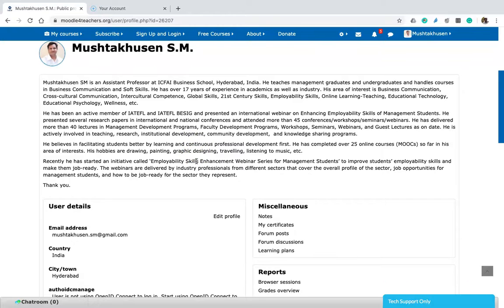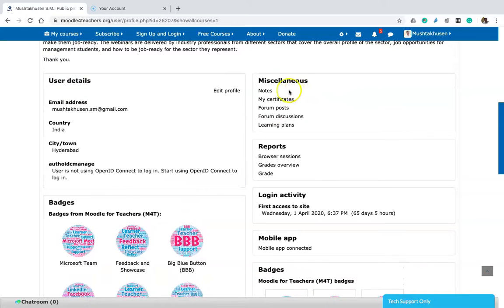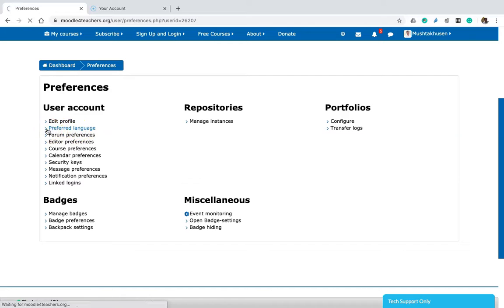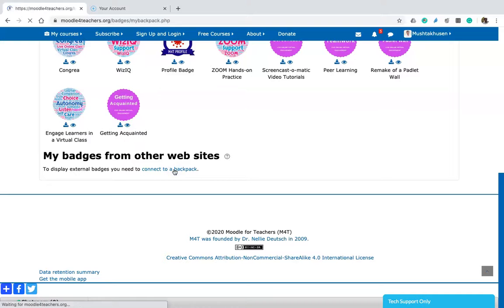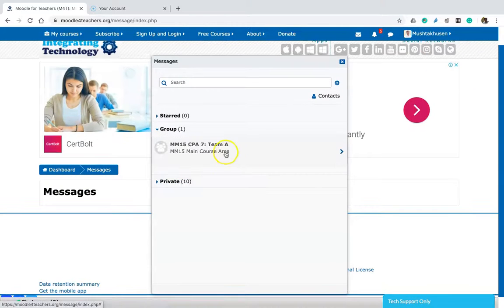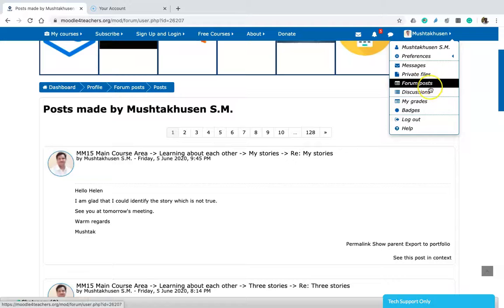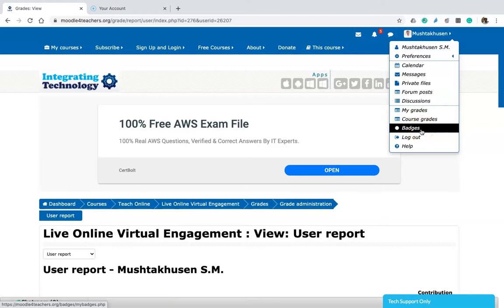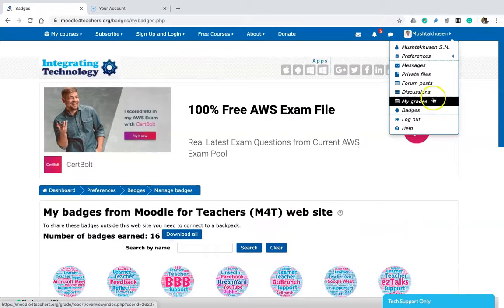Moodle Profile Features Mushtakhusen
Moodle Profile Features Explored and Demonstrated